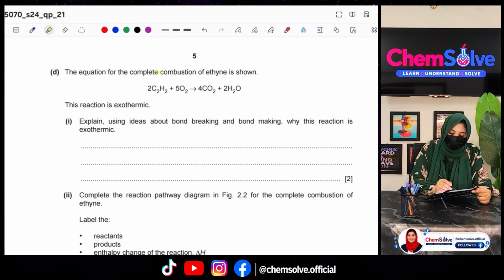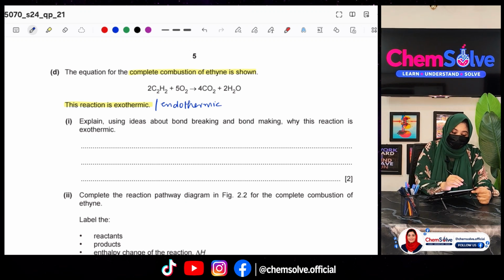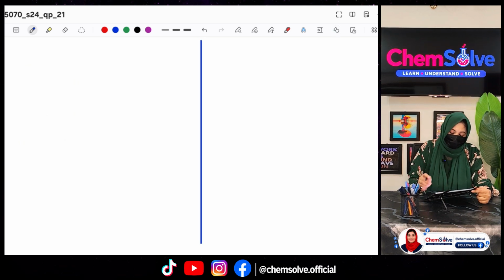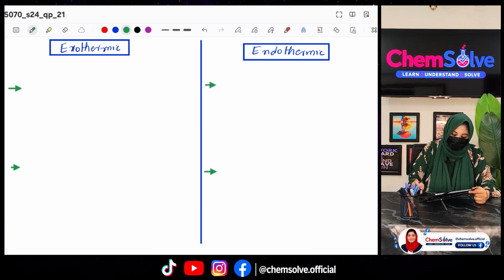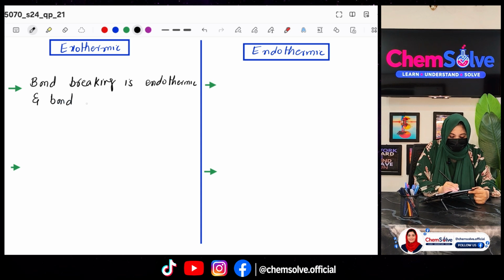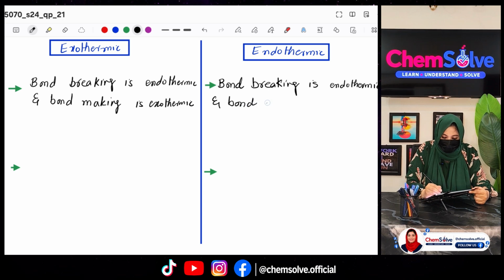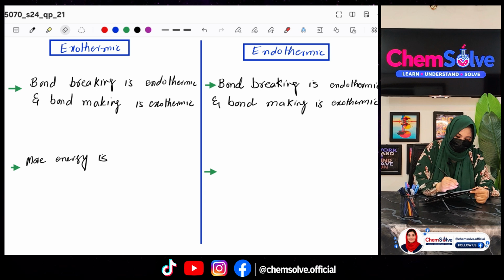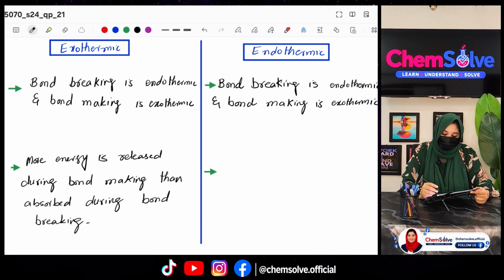Why Are Some Reactions Called Exothermic & Endothermic? | IGCSE Chemistry 0620 | O Level 5070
Confused about exothermic and endothermic reactions? In this video, you'll learn why some reactions are called exothermic while others are endothermic, with simple explanations, real-life examples, and exam-focused concepts. This lesson is designed for Cambridge IGCSE Chemistry (0620) and O Level Chemistry (5070) students.

📚 In this video, you will learn:
✔️ What are exothermic reactions?
✔️ What are endothermic reactions?
✔️ Why these reactions are given these names
✔️ Heat energy changes during reactions
✔️ Everyday examples of exothermic and endothermic reactions
✔️ Common exam questions and mistakes to avoid
✔️ Tips to answer Cambridge exam questions confidently

This video is perfect for students preparing for:
✅ School tests, mock exams, and final examinations